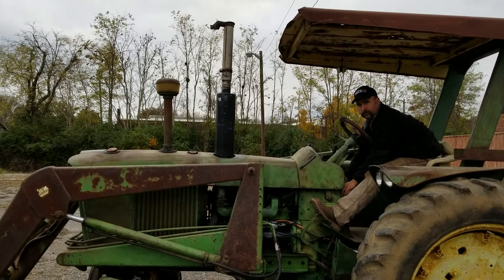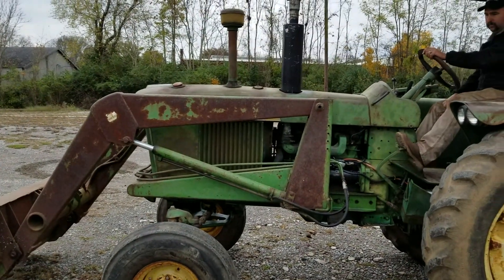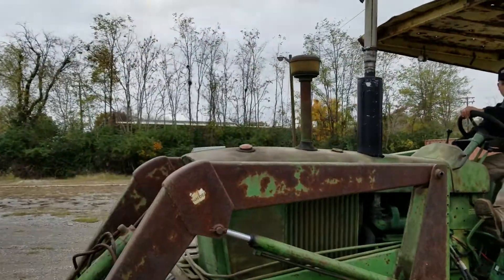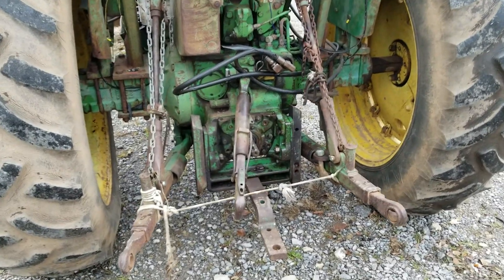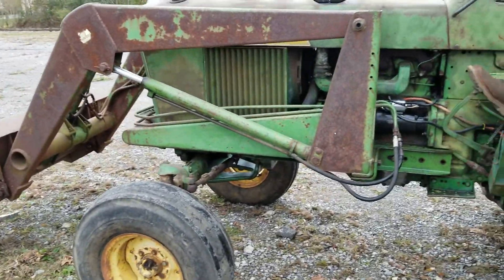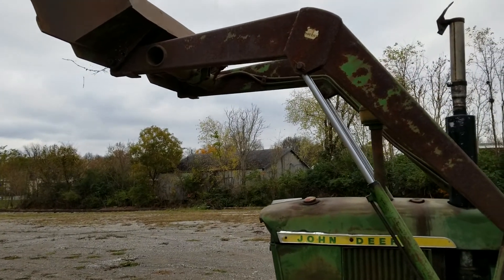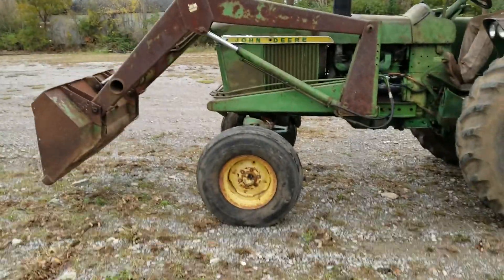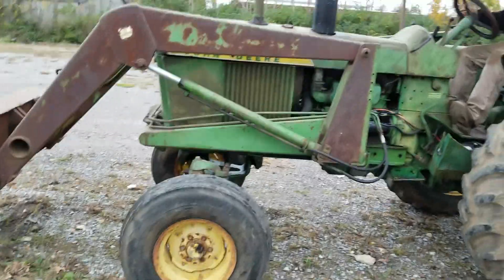John Deere 3020 with Loader coming for sale late Nov. 2018 in TN